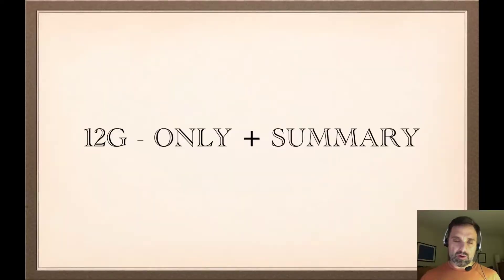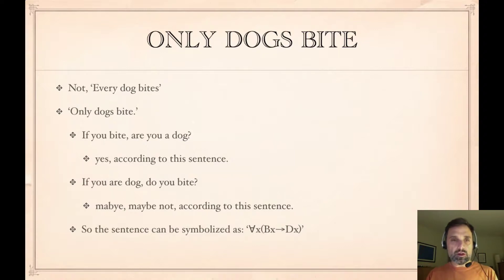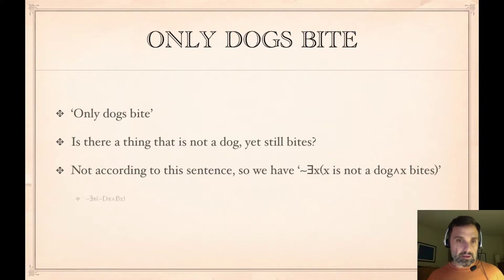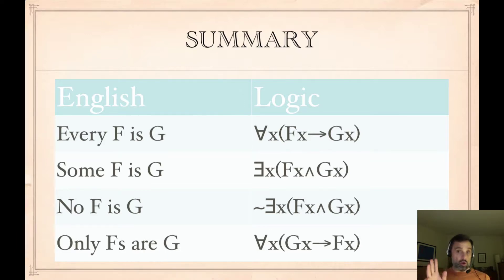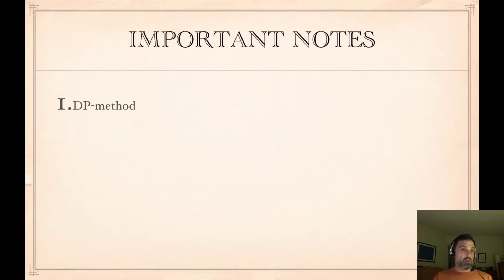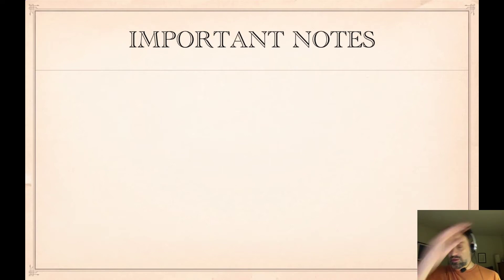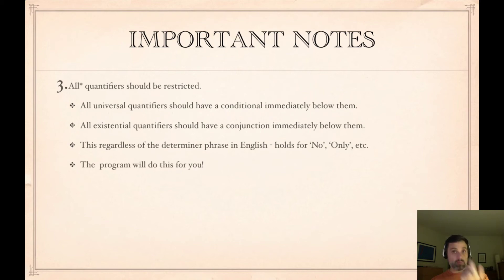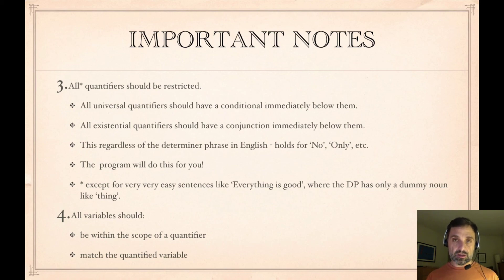12G Only + Summary default